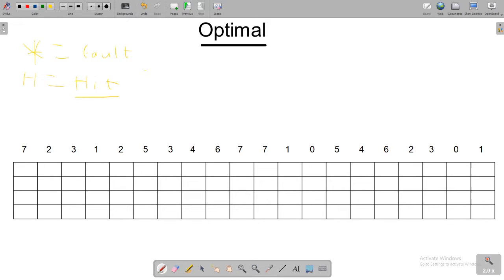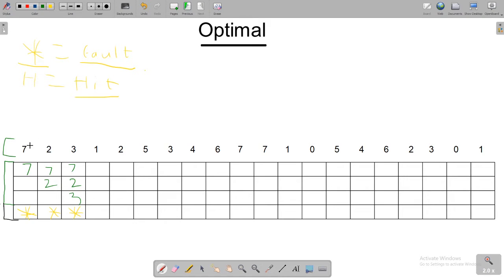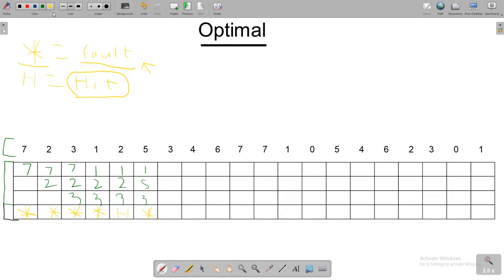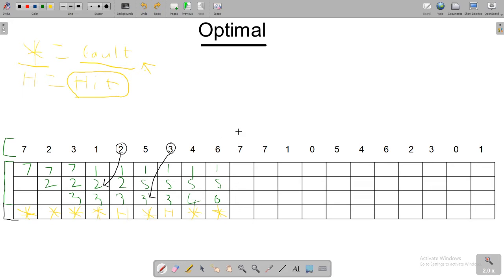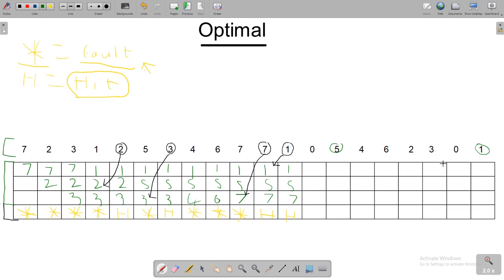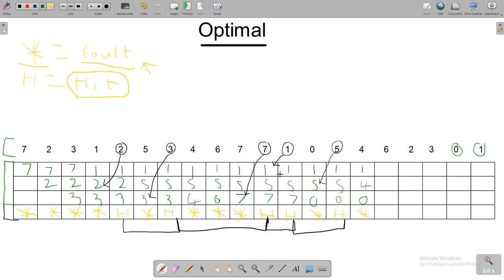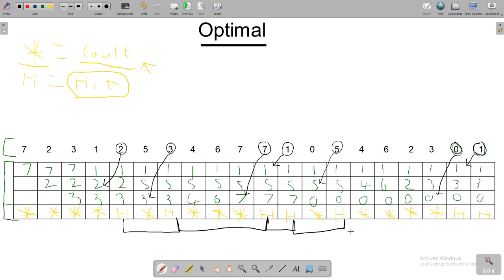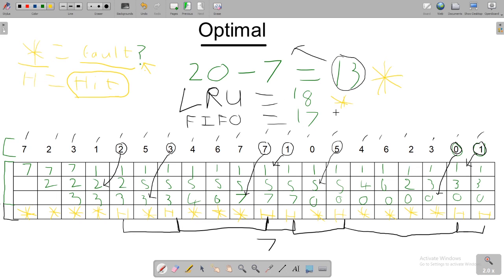Page Replacement Algorithm - Optimal | Examples | OS | DaleJV IT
In this video, we will be going over the third and last page replacement algorithm Optimal in Operating Systems. I have done two other videos for FIFO (First In First Out) and LRU (Last Recently Used) so be sure to check those ones out as well.

I hope this helps at least one person and lastly, this video is part of my playlist called Page Replacement Algorithms where you can find all the other algorithm videos :)